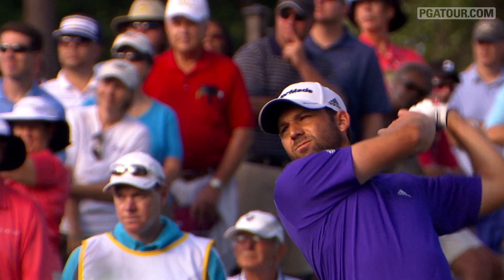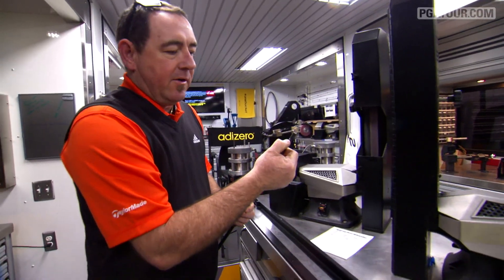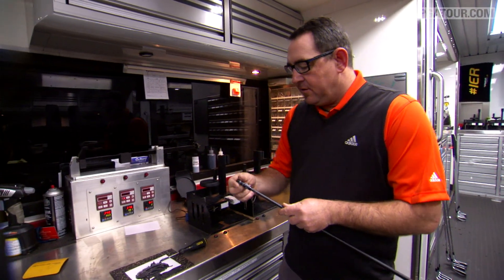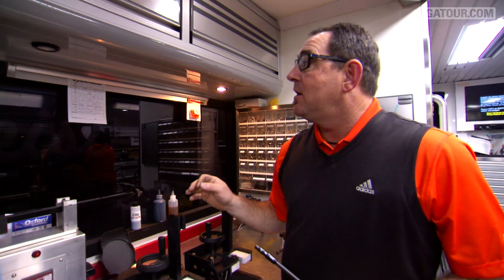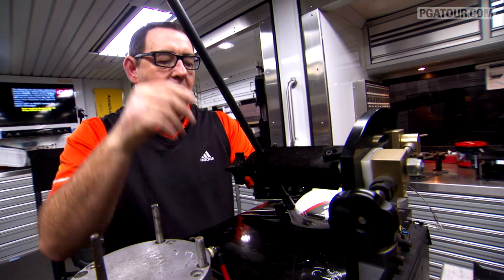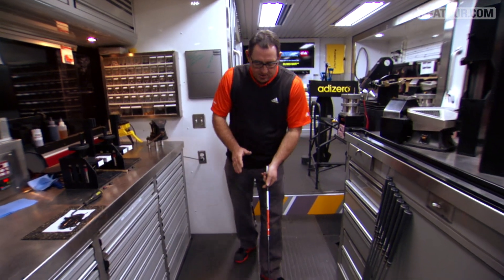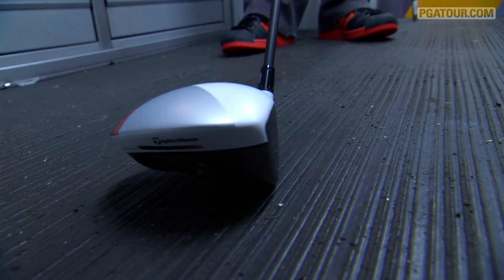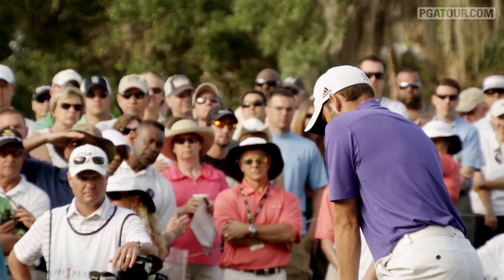Equipment: How to build Sergio Garcia's driver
Club building technology has come a long ways. Watch as Wade Liles of TaylorMade demonstrates how he builds Sergio Garcia's driver to spec in no time flat. .